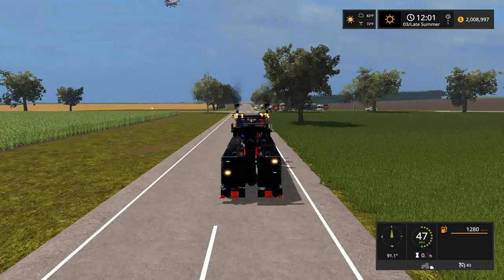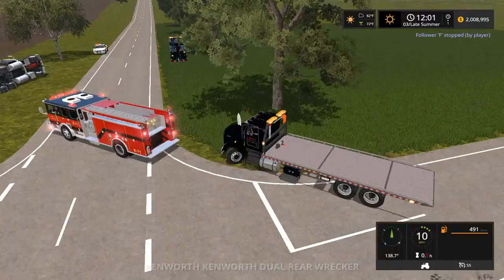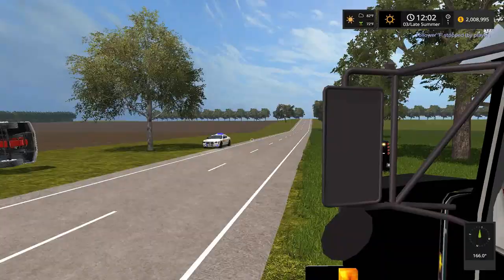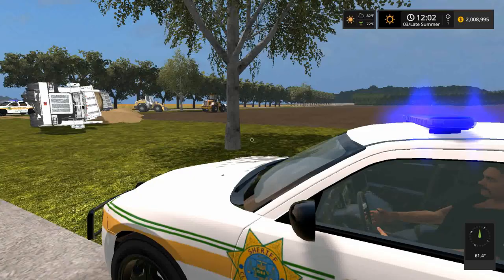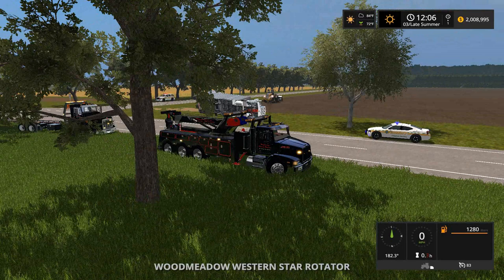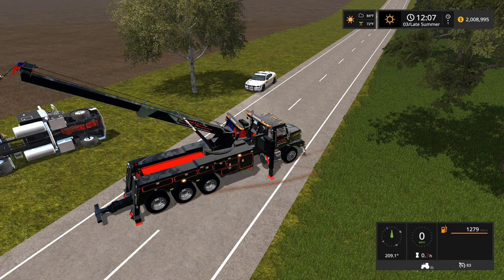Farming Simulator 17 Work Semi Tipped With A Ton Of Sugarcane